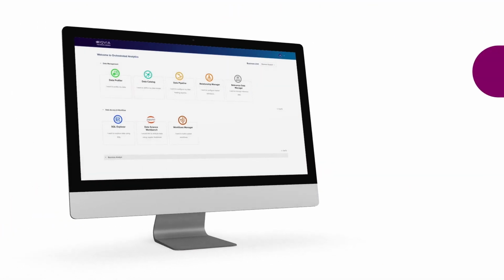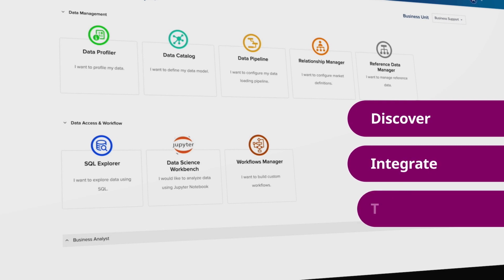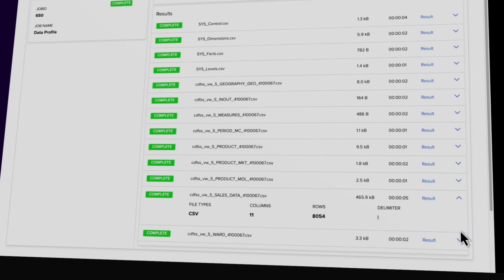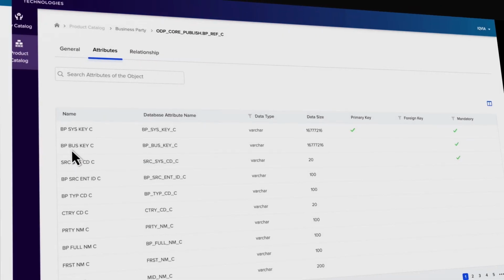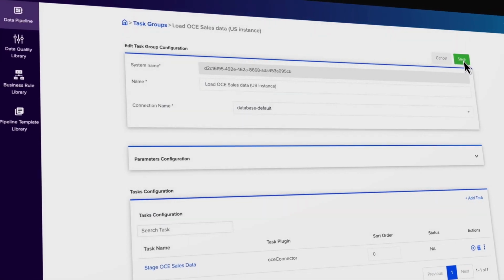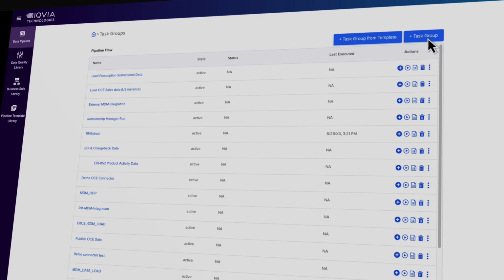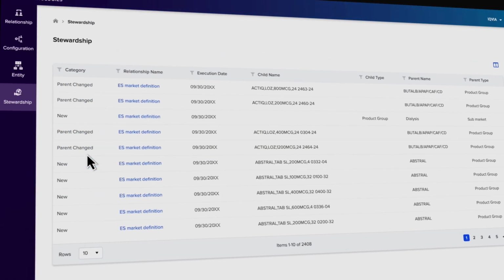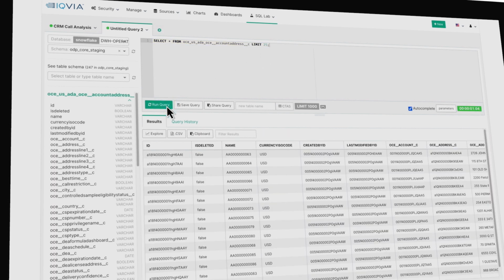Integrated Data Platform demo video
Integrated Data Platform, next-generation self-service data management solution, demo video